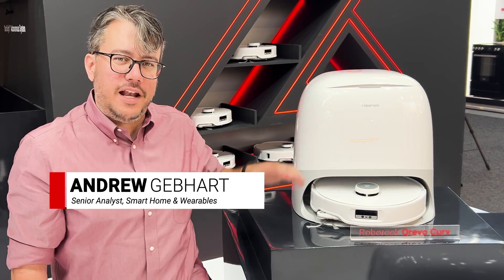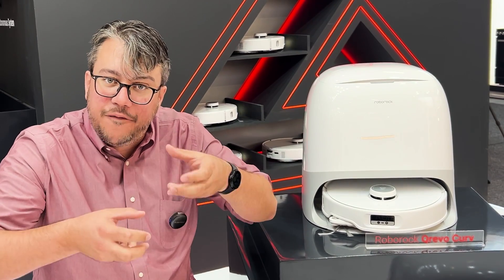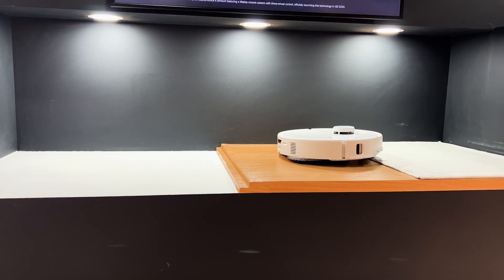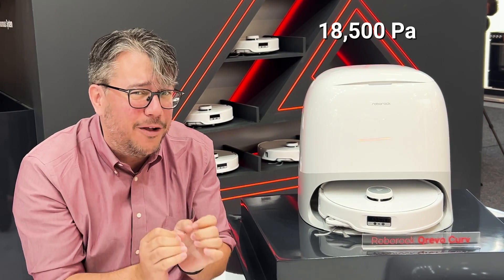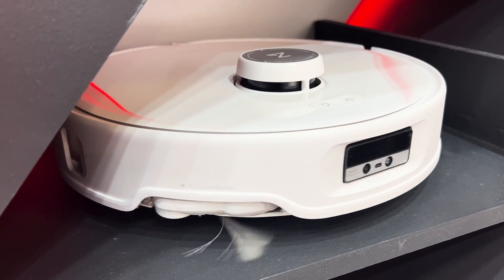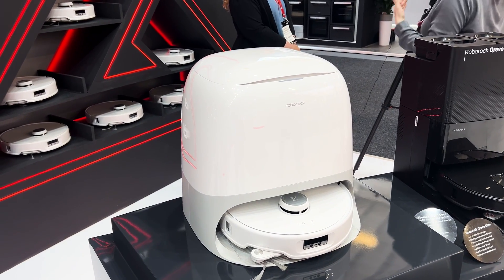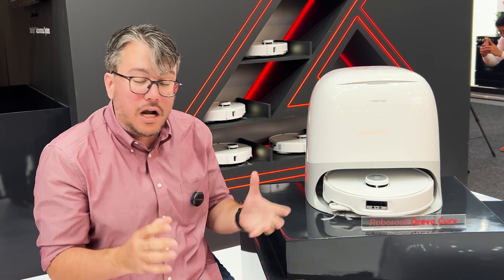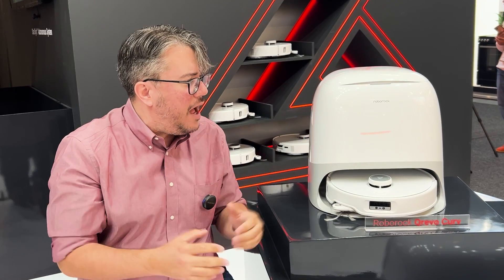Hands On With Roborock's Climbing Robot Vacuum at IFA 2024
The Roborock QRevo Curv 2-in-1 robot vacuum, on display at IFA Berlin, can traverse small ledges and cleans with an eye-popping 18,500Pa of suction power.

00:00 - 00:50  Intro and climbing abilities
00:50 - 01:18  Suction and brushes
01:18 - 01:40. Dock
01:40 - 02:04  Roborock QRevo Slim